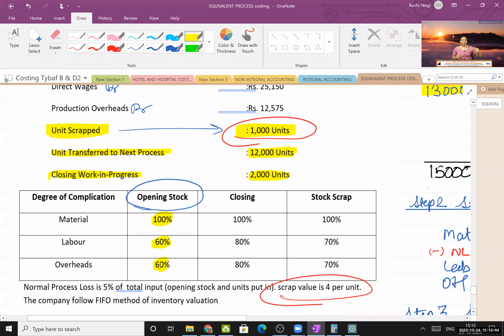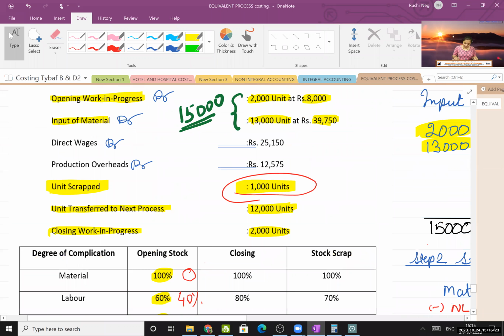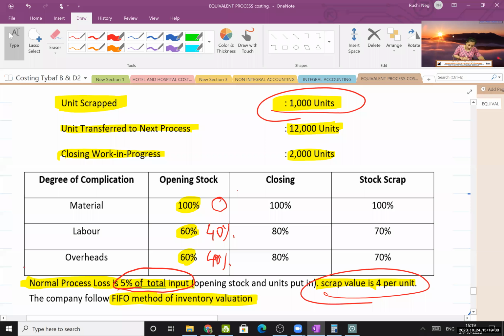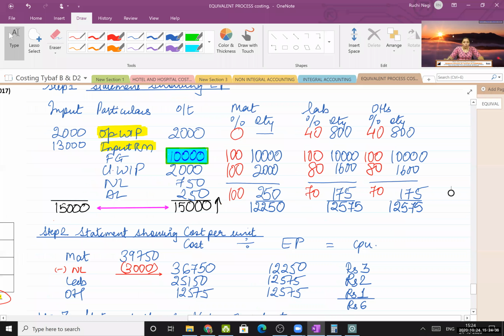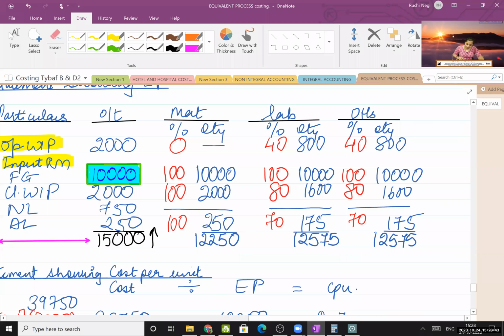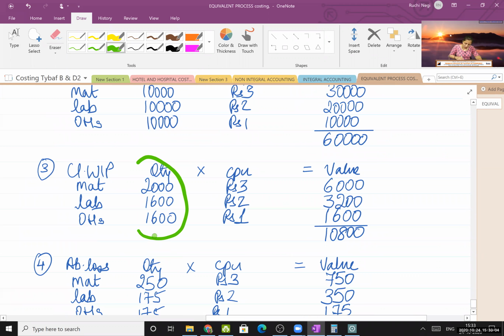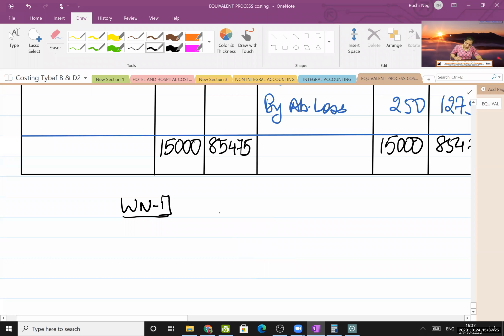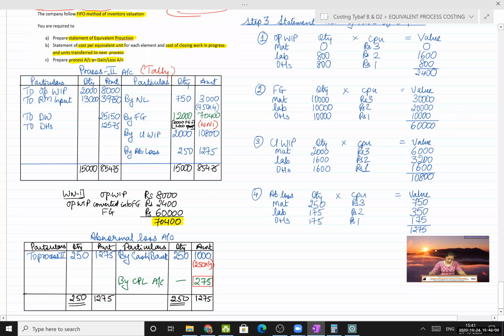|| LEC 5 || EQUIVALENT PROCESS COSTING || SEM 5 || TY BAF ||